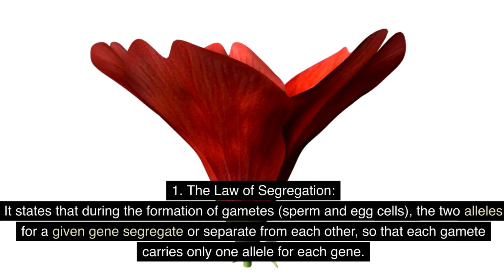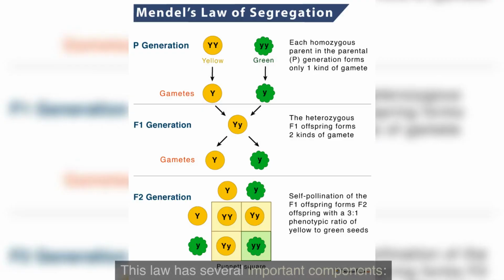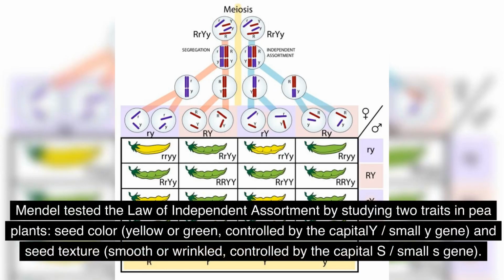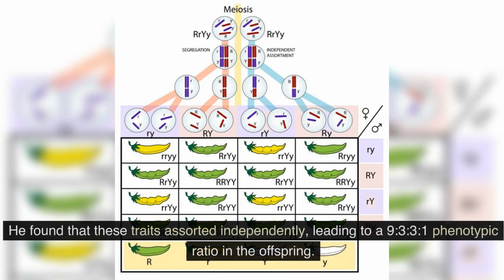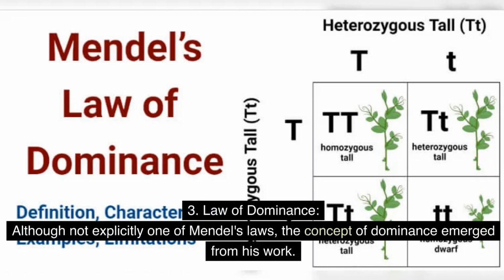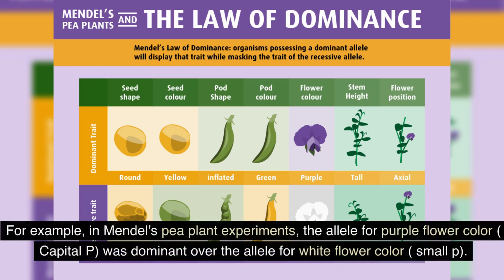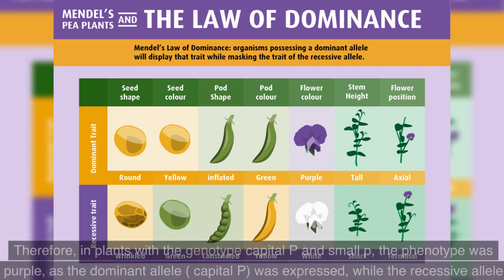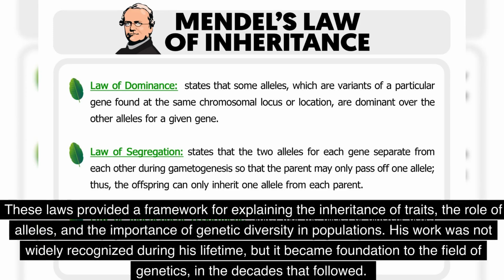Mendel’s Law of Inheritance || Law of Segregation, Independent Assortment, & Dominance || Genetics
Mendel’s Law of Inheritance.
1) Law of Segregation
2) Law of Independent Assortment
3) Law of Dominance.